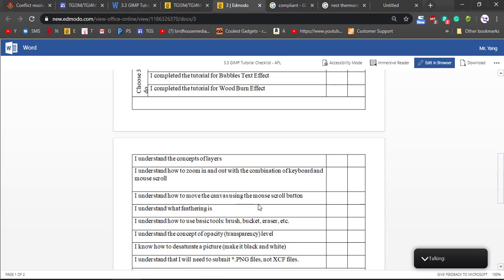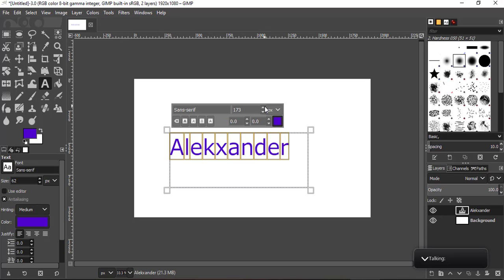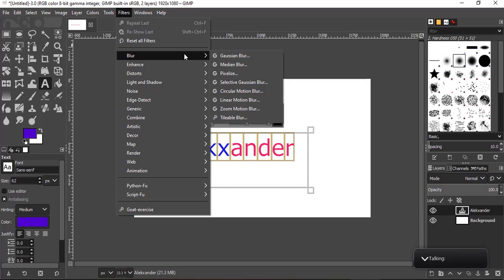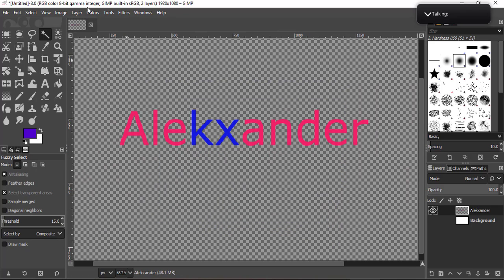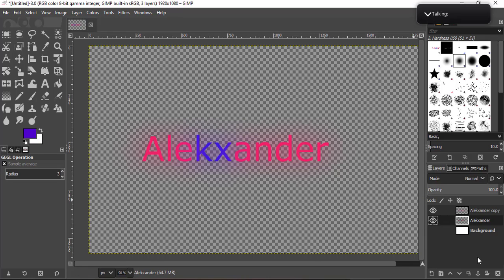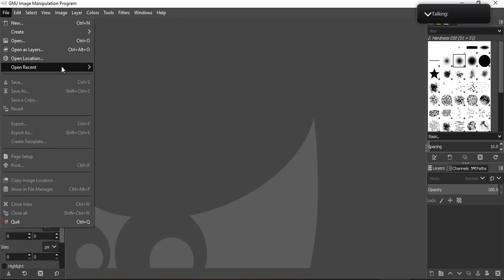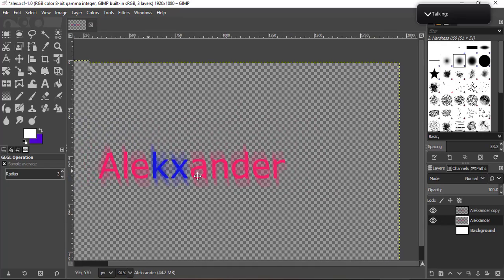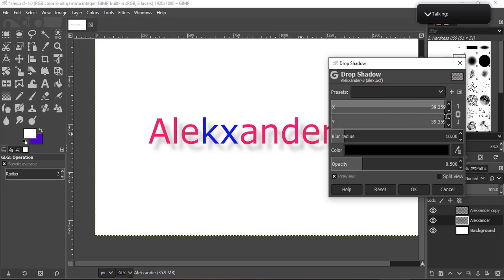TGJ3M/TGJ4M - 3.3 GIMP Tutorials